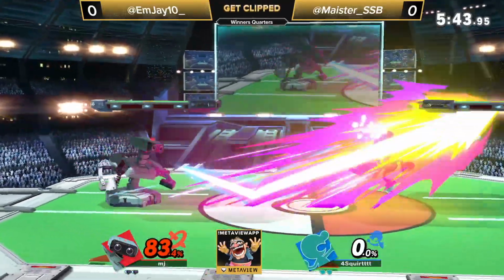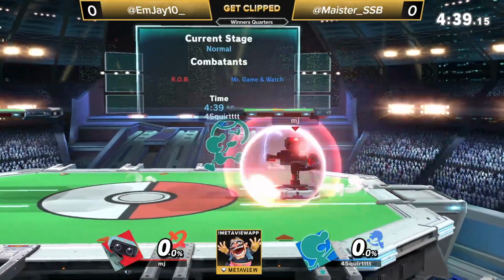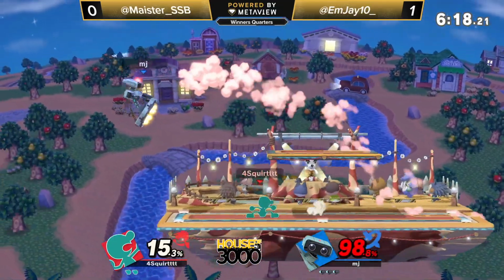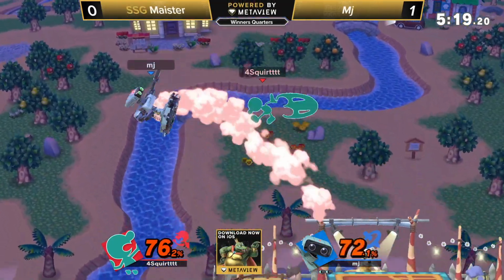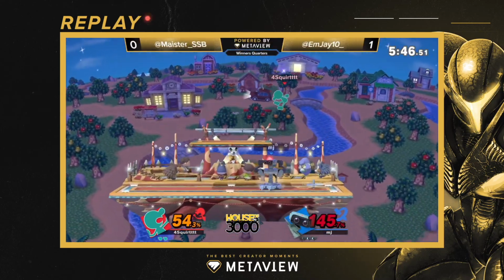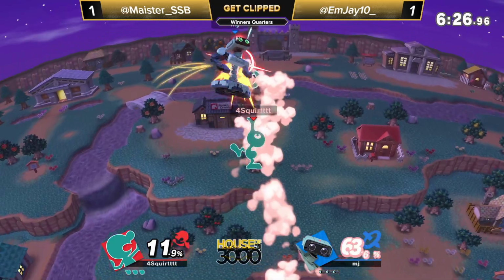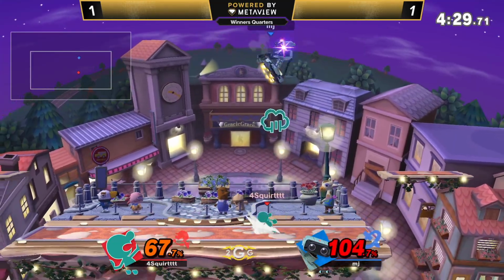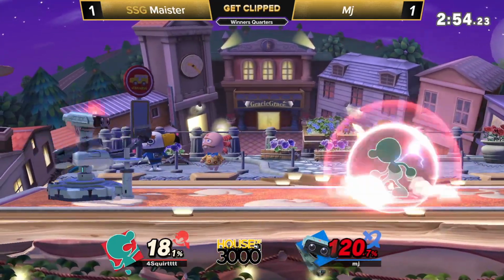Get Clipped #13 - Mj (ROB) Vs. SSG | Maister (Mr. Game & Watch) - Winners Quarters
Super Smash Bros Ultimate Tournament gameplay from around the World!